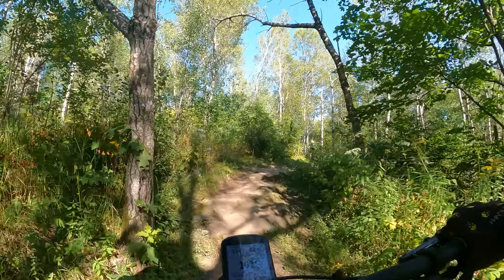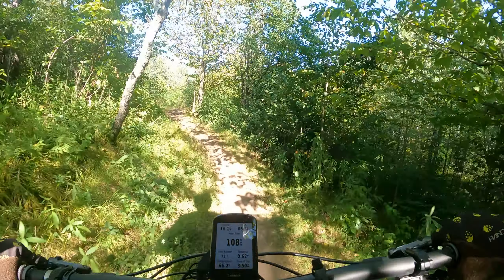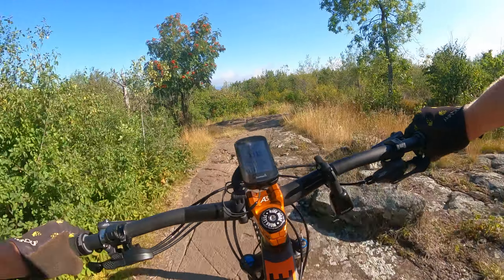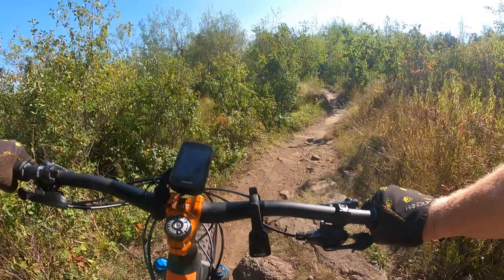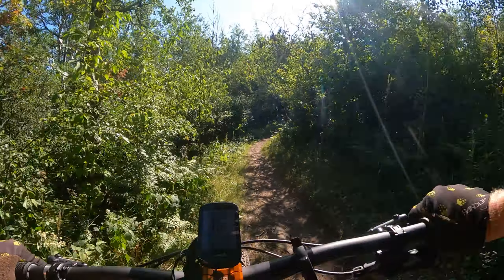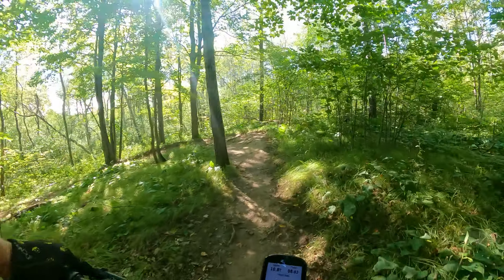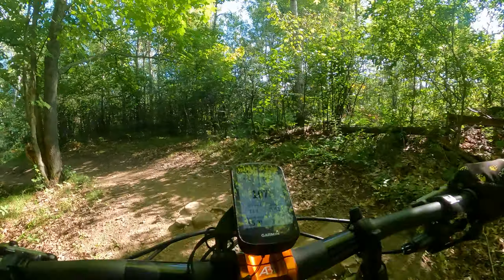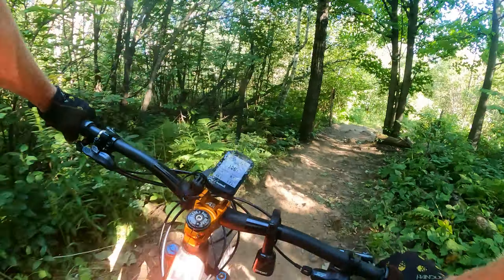Deerslayer - Piedmont Trail System - 9/5/2022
Did a pavement ride earlier in the day but swapped out some gear on my bike and wanted to do a quick ride to test it out. Hit up the Piedmont Trail System in Duluth, MN for a short 3 mile ride. New grips and seat work out nicely so far. I'm still trying to get the Ibis Exie dialed in to where I like it. This trail is the Deerslayer Trail that starts not far from the Hutchinson Road trailhead. It's definitely one of the mellower trails in Piedmont besides Upper and Lower Burner and doesn't even come close to Scarface or any of the trails in the Nimby Cluster which are well worth checking out. You'll see a little ways into the video of the guy I ran into on clipless pedals. We both started slowing down and he couldn't get unclipped and fell over. Felt kind of bad but we've all been there!